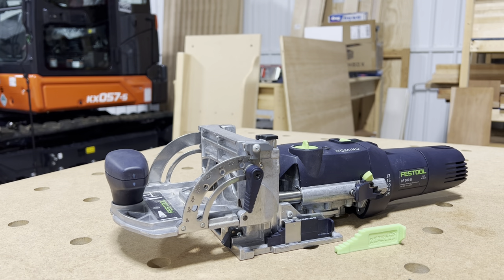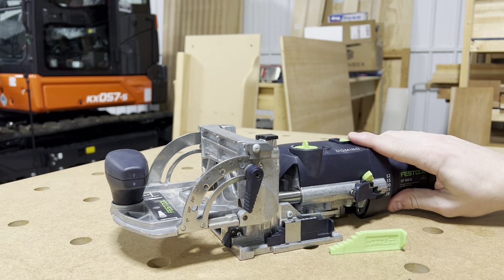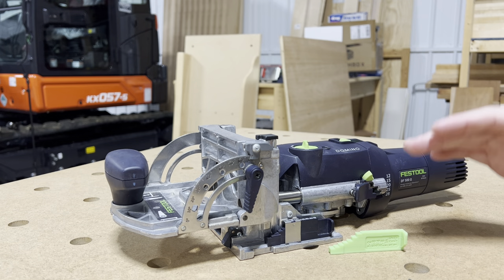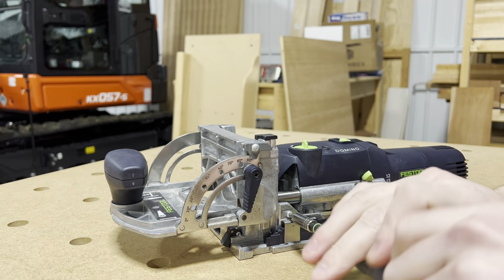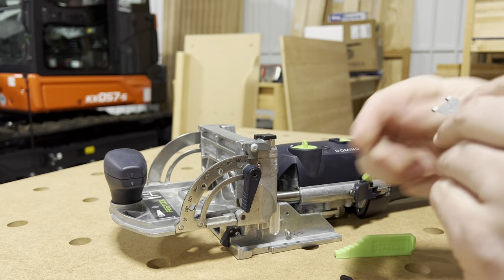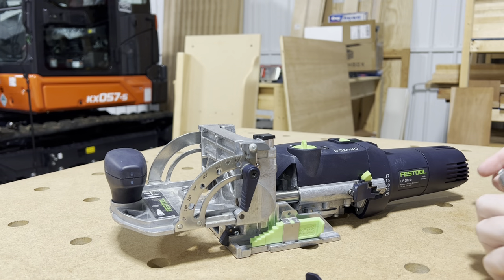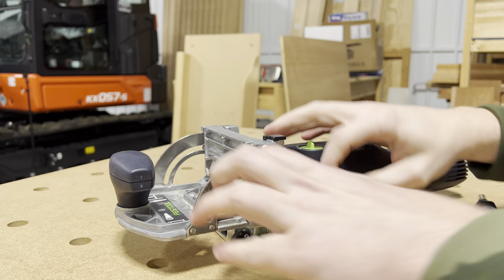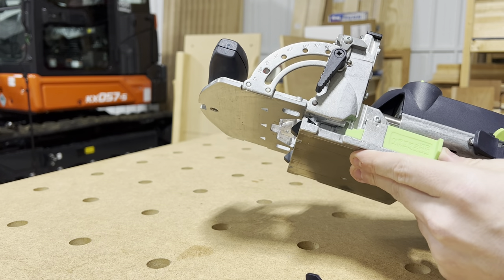Festool Domino DF 500 Imperial Thickness Gauge Installation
How to change the standard metric thickness gauge that comes with your Festool Domino to an Imperial thickness gauge to use with lumber in the US.